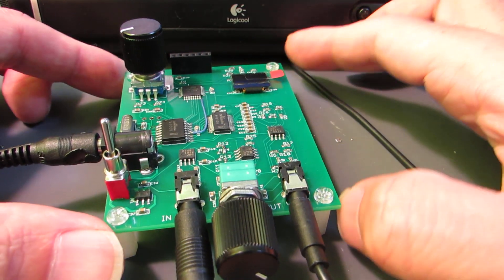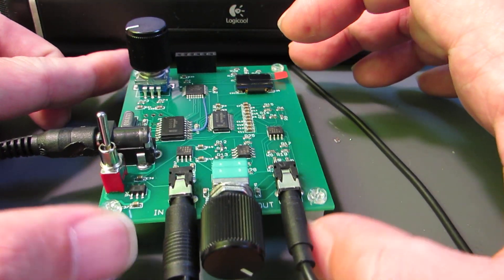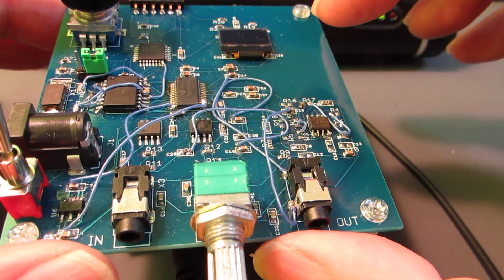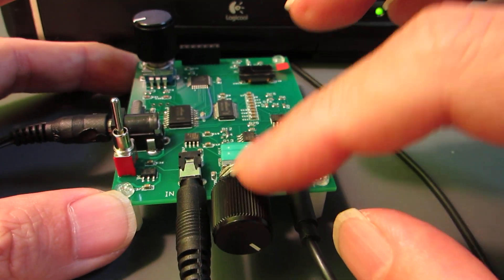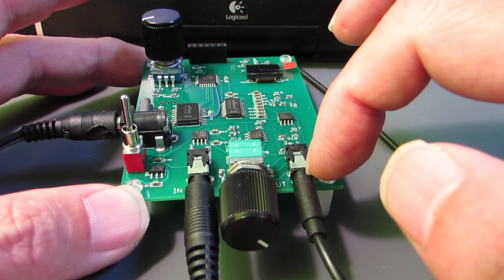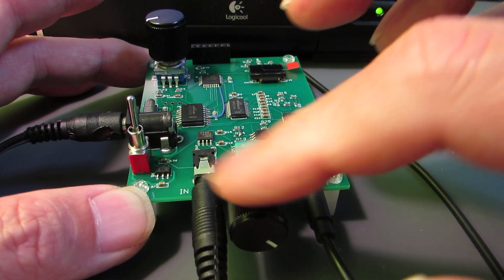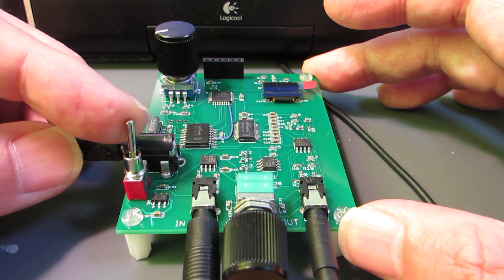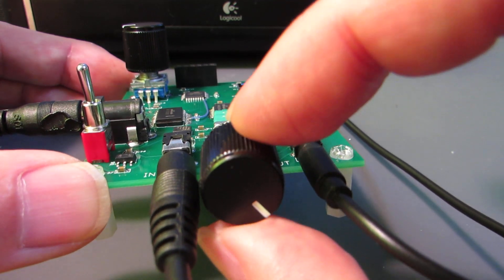Sound processor (effecter) by Cool Audio V1000/V4220M version 2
Here is the version 2 of the sound processor. The previous circuit was mostly based on the circuit on datasheet but it did not work well and I completely change the circuit. Here as you see it works!